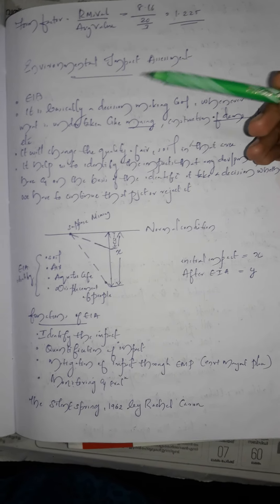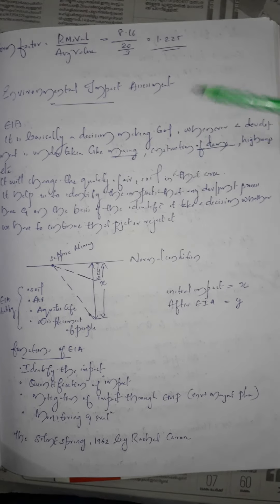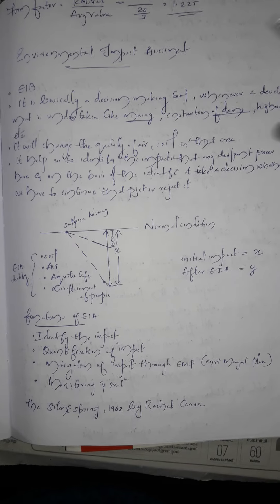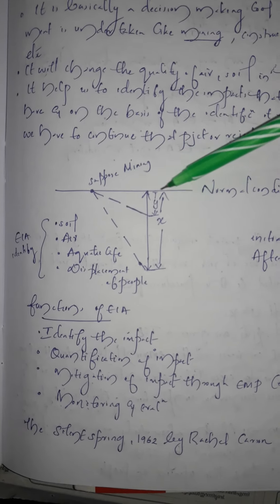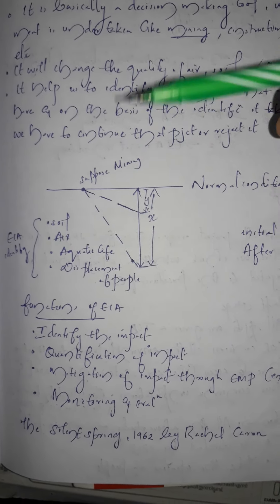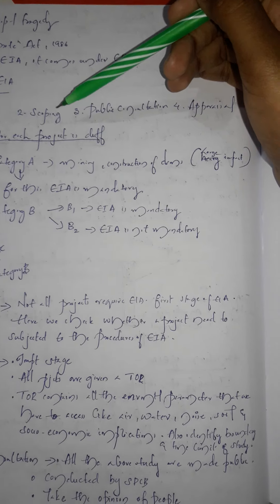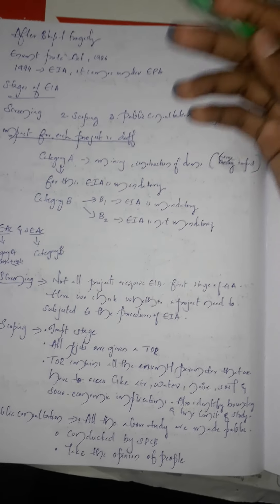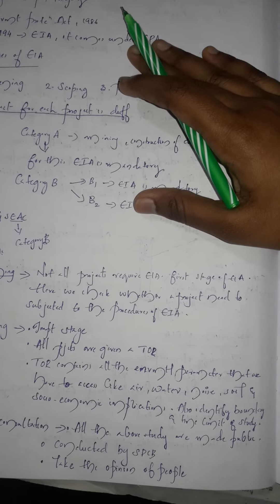EIA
intro of eia